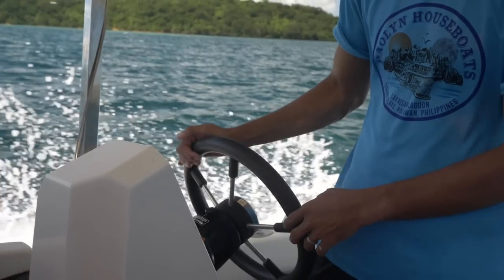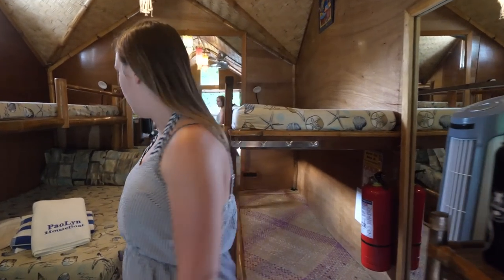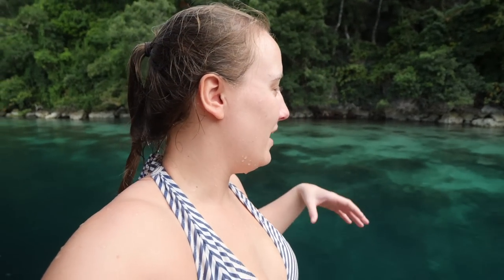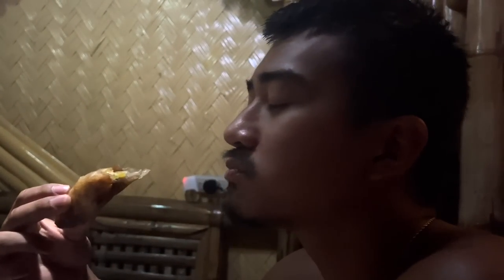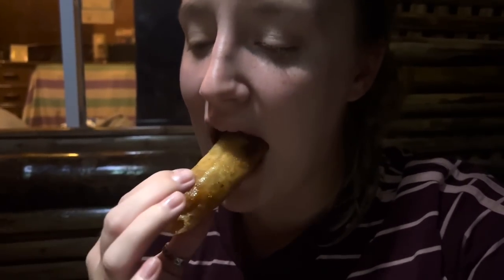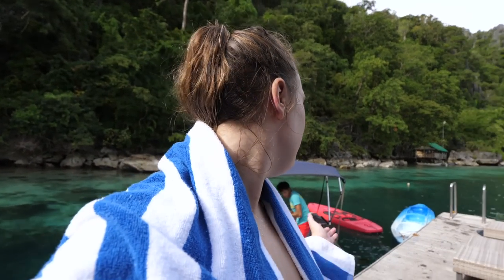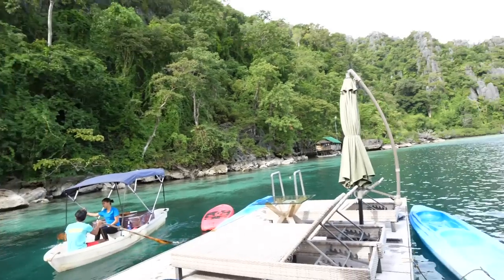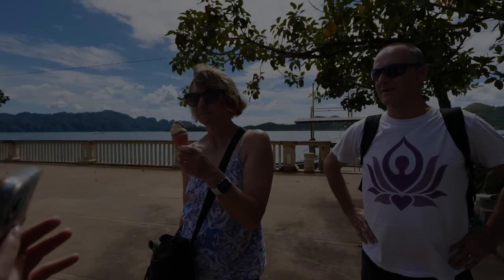UNIQUE OFF-THE-GRID HOUSEBOAT CORON, PHILIPPINES! WITH BRITISH PARENTS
Join us as we arrive in Coron, Palawan, Philippines for the first time with my British parents. Today we stay in one of the most unique accommodations in the Philippines. We stay in an incredible off-the-grid Houseboat in Coron, Palawan right next to twin lagoon🇵🇭 The houseboat was completely eco friendly and called Paolyn Houseboats. We got to explore twin lagoon, small lagoon & coral garden by kayak and had it all to ourselves. My British parents then tried Turon and Mango Float for the first time which they loved. Overall loved the one of a kind philippines experience and our overall impression of Coron is that it is filled with so much natural beauty 😍

Want to help is decide our day to day lives? Vote on actities, food & more on our newnew